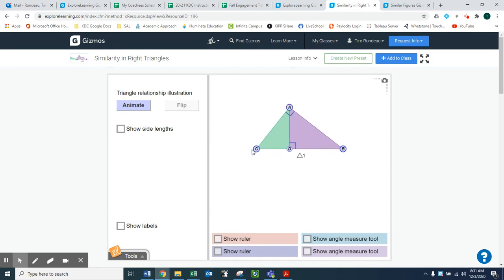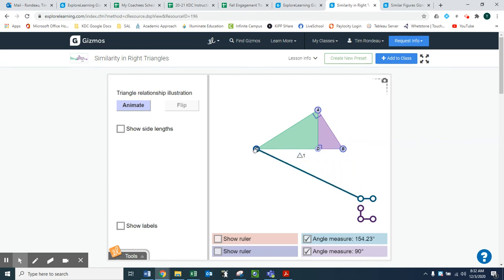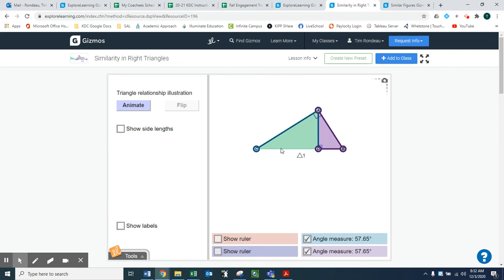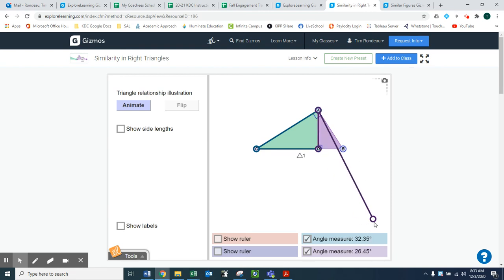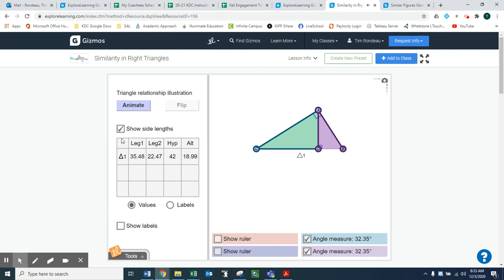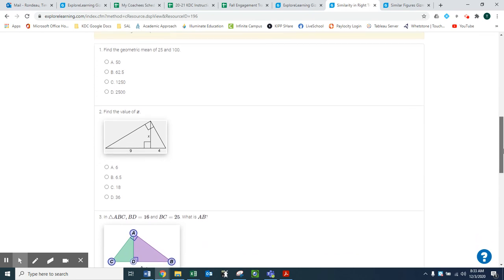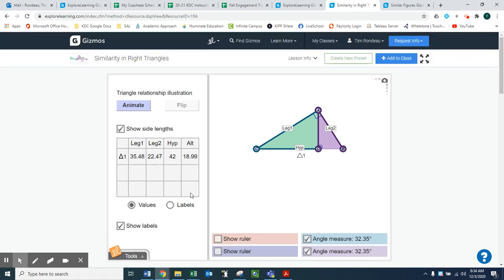Gizmos Similar Right Triangles